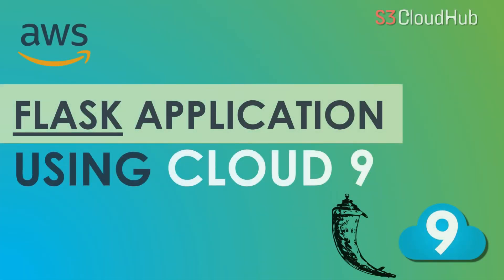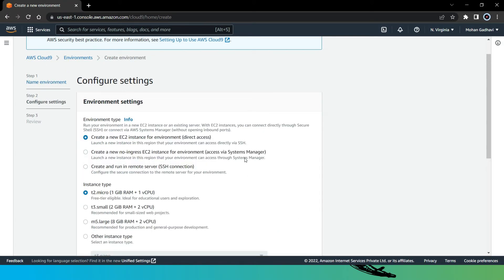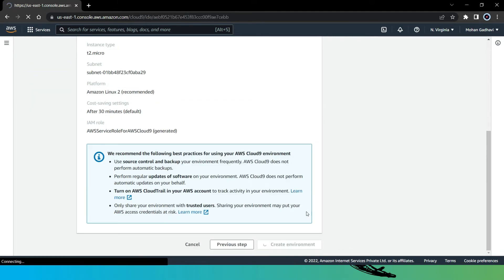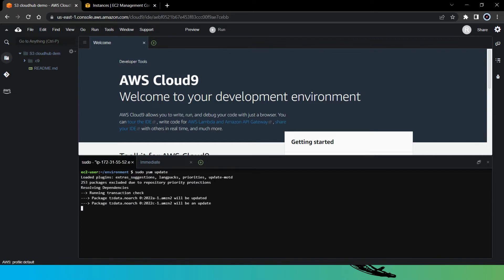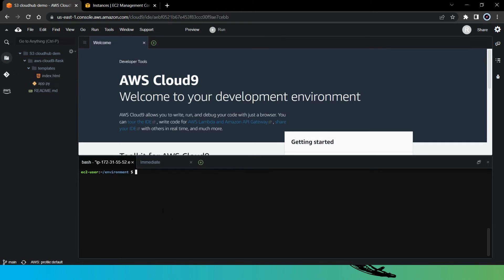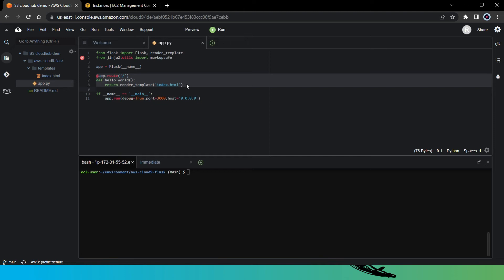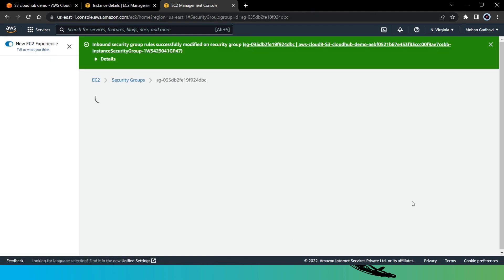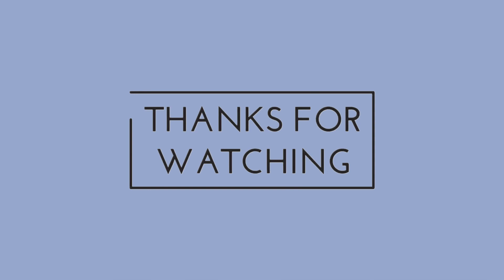Build and Deploy Your Flask App to AWS Cloud9 in 10 Minutes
In this video, we will create a python flask application using AWS Cloud9.